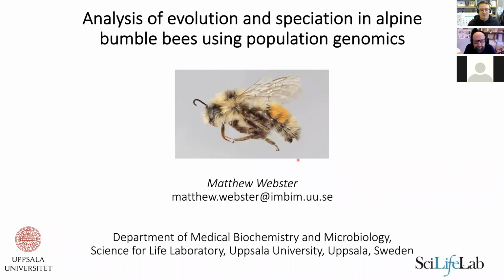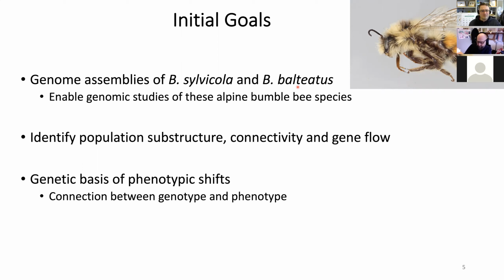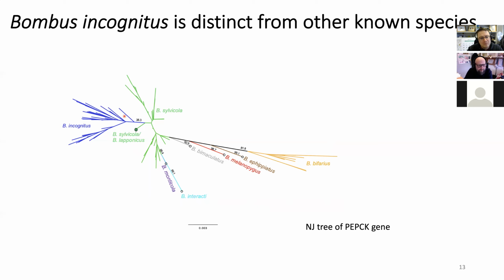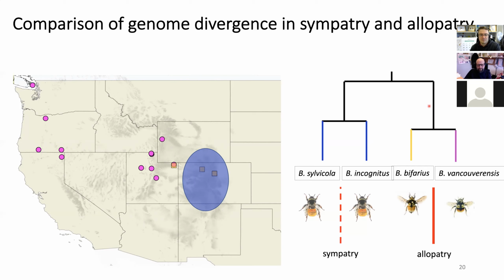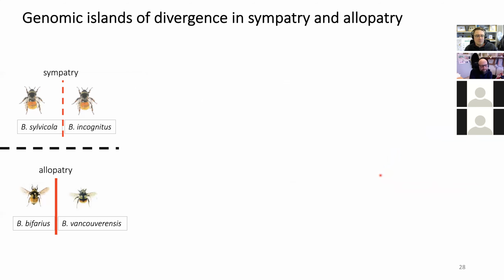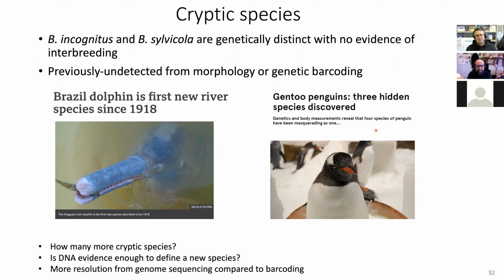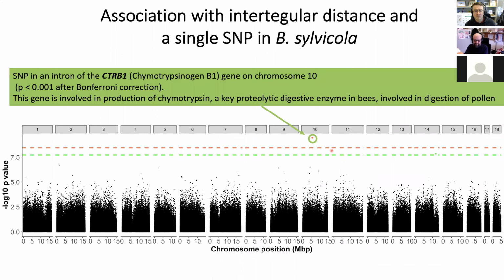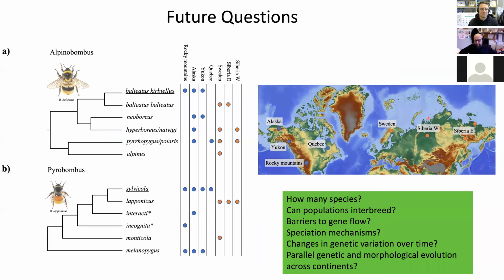Analysis of evolution and speciation in alpine bumblebees using population genomics - MatthewWebster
This seminar series brings together experts in the fields of comparative genomics, evolutionary biology and environmental genomics to  ZFMK. Talks include presentations on empirical as well as theoretical and technical developments of the field.